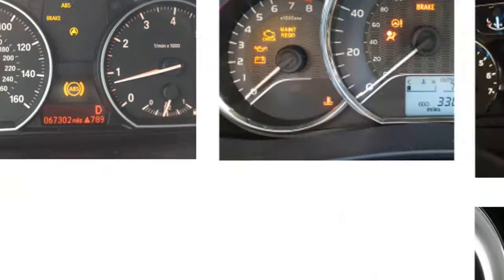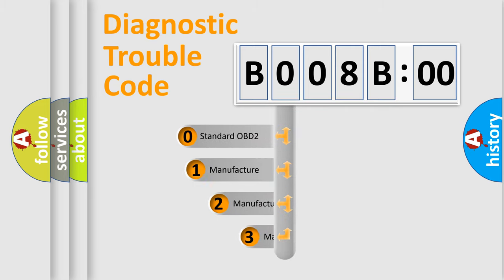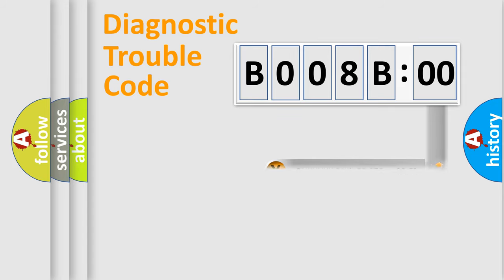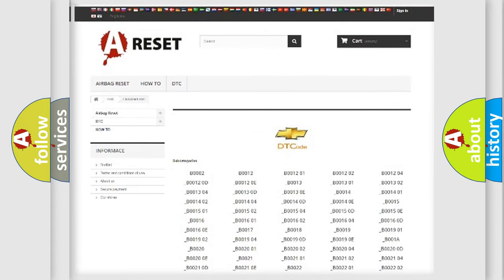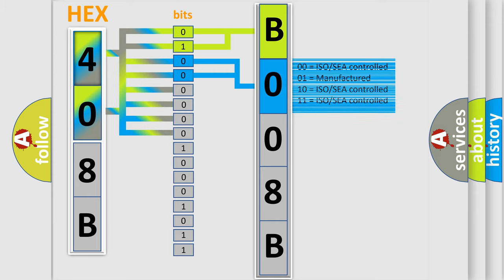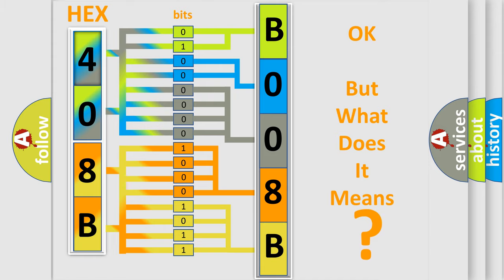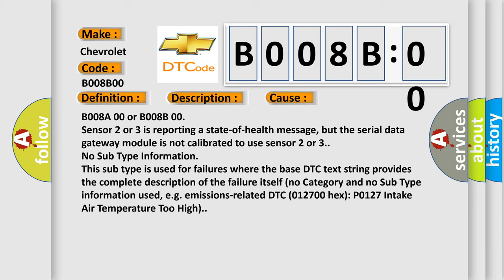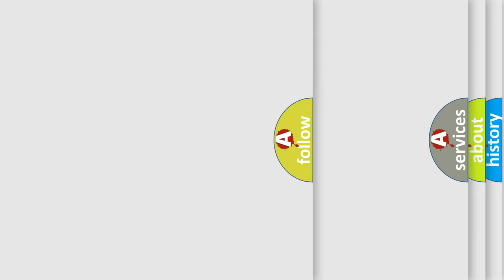DTC Chevrolet B008B-00 Short Explanation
Contents:
0:21 Basic DTC analysis according to OBD2 protocol standard.
1:48 Insight into programming
2:58 A diagnostically understandable description of the Diagnostic Trouble Code
3:05 Basic error definition

Make:
Chevrolet
Code:
B008B 00
Definition:
High Voltage Crash Impact Detection Sensor 3
Description:
Cause:
B008A 00 or B008B 00
Sensor 2 or 3 is reporting a state-of-health message, but the serial data gateway module is not calibrated to use sensor 2 or 3.